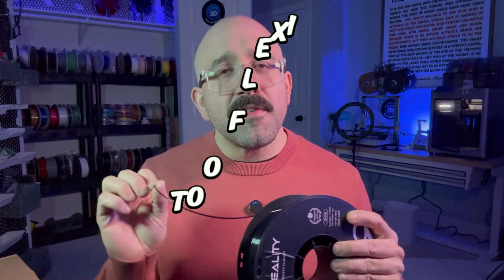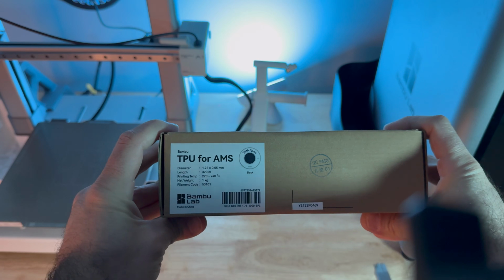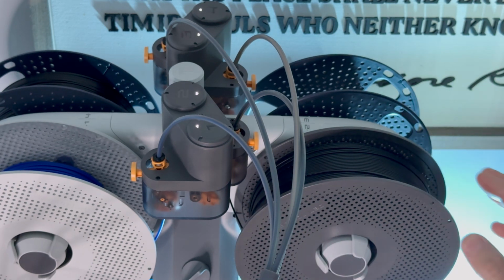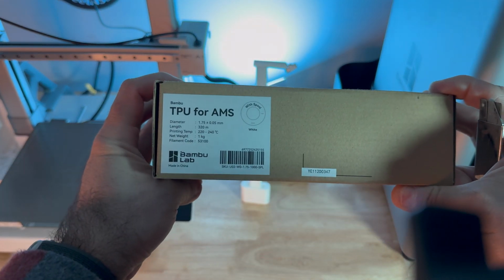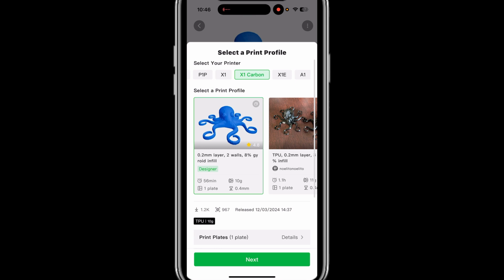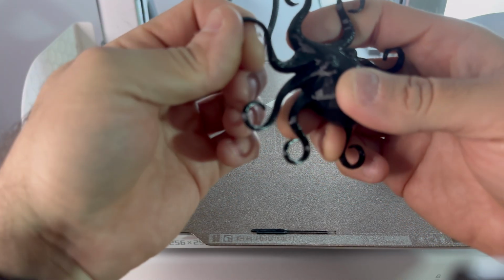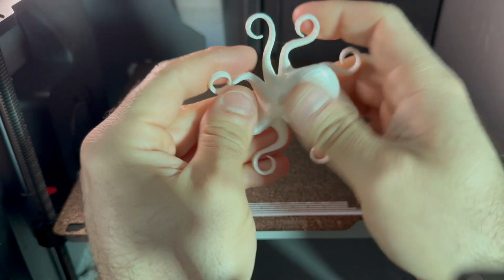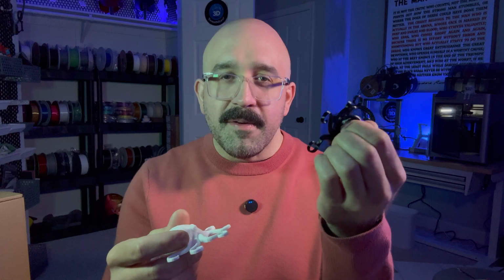TPU for AMS? Bambu Lab Finally Says YES!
Watch as I put Bambu Lab's AMS-Compatible TPU to the test